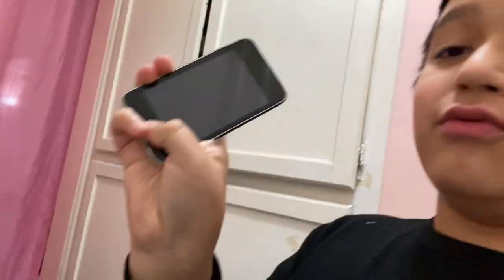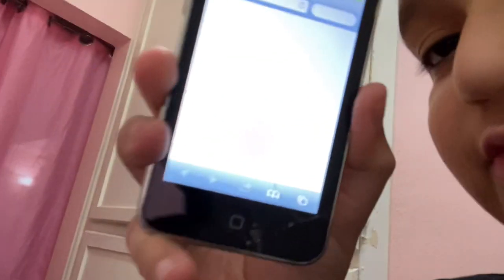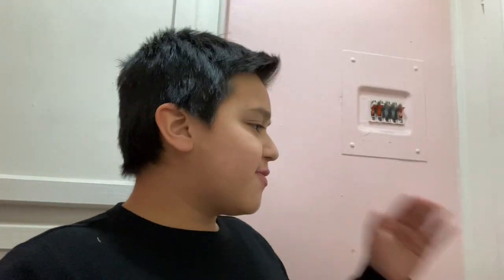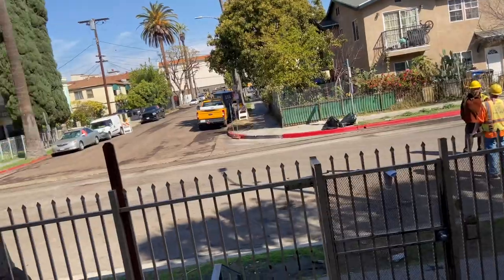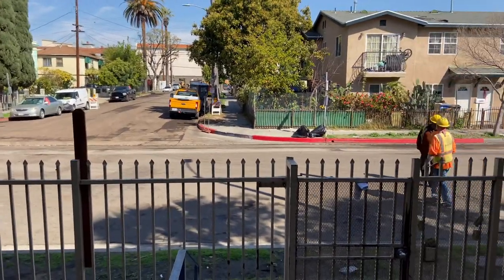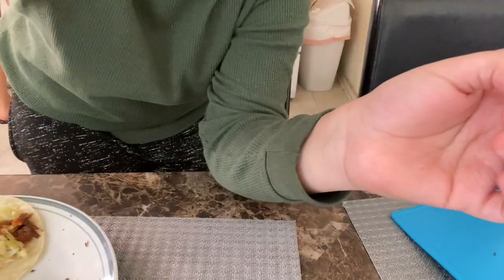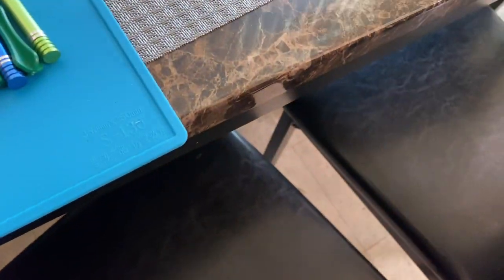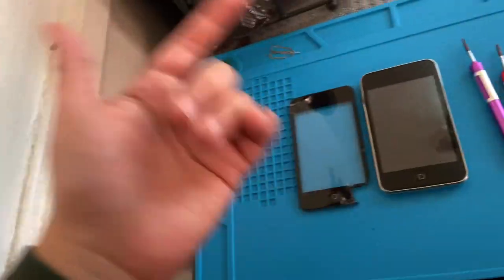THE IPOD TOUCH REPAIR EXPERIENCE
Hey guys, today I decided to fix my old iPod touch second generation. I’ve had this iPod since I was little, but obviously I was so stupid and I didn’t take care of it! So now that I am 13 years of age, I decided to fix it myself by ordering the parts on eBay and this is the experience I had fixing my very own iPod touch only spending 20 bucks!